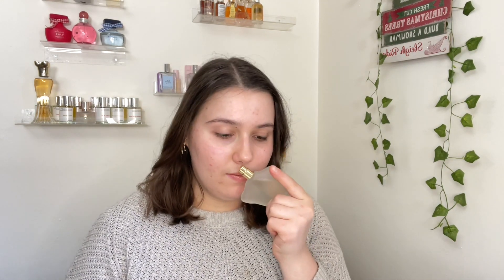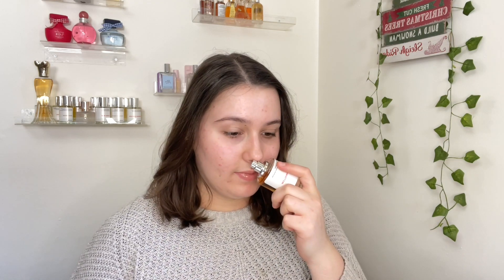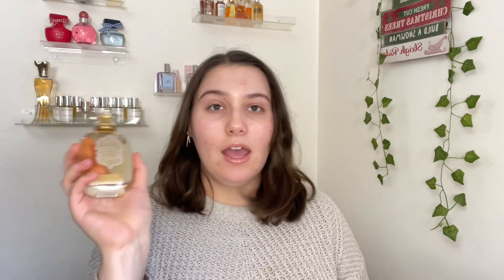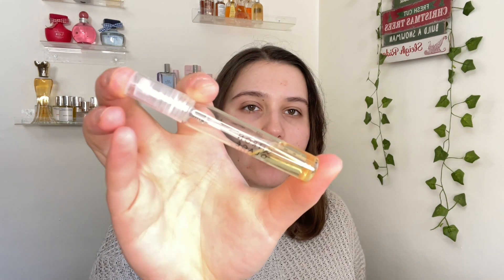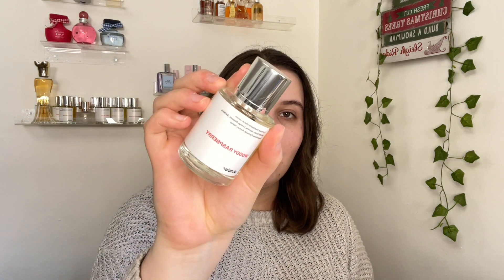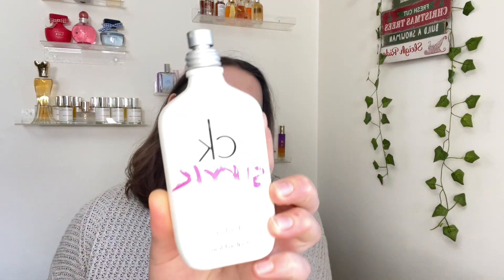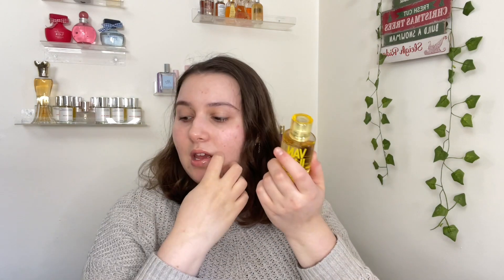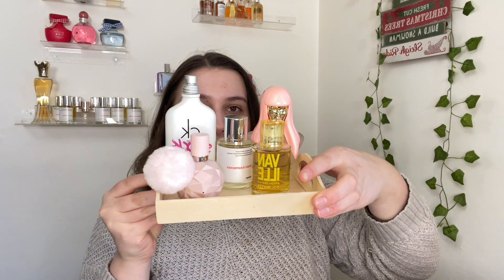March Perfume Tray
Hey, y'all!! Today's video is my March 2024 perfume tray!!

Christian Girl!!!